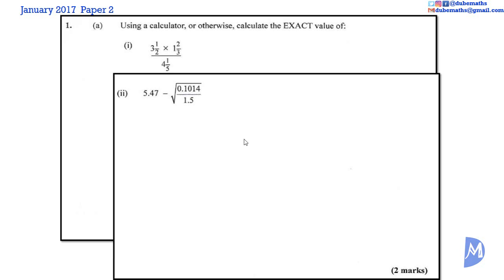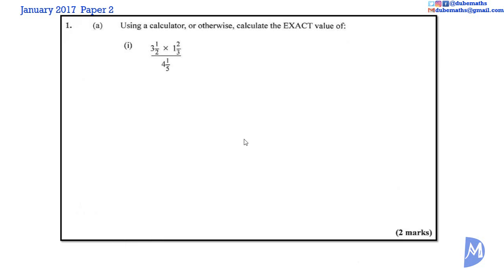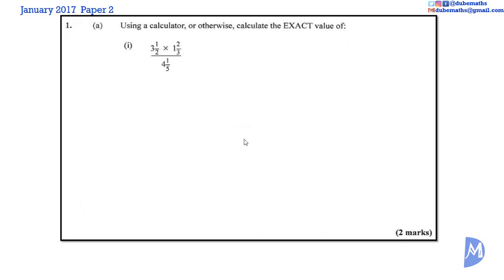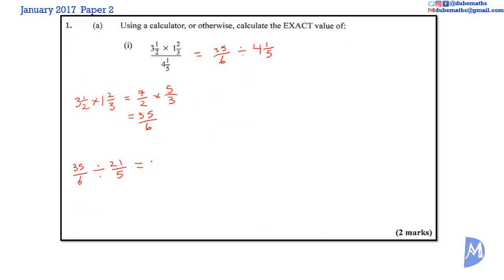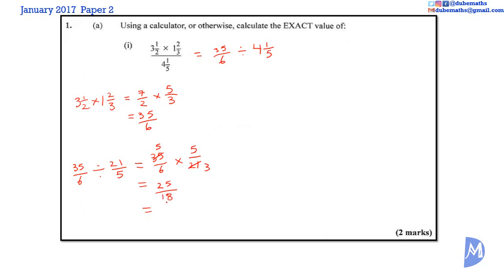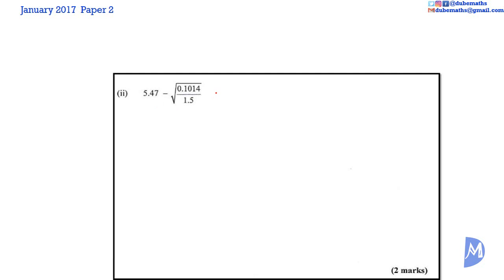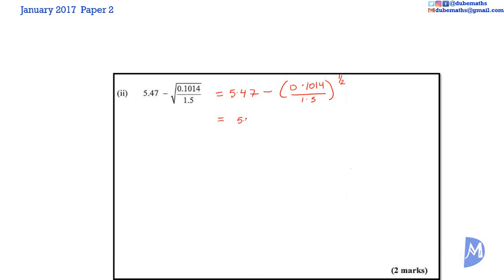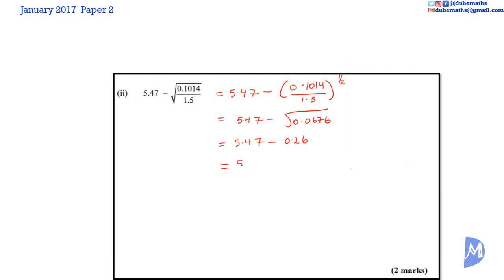Q1a | Computation | January 2017 CXC CSEC Mathematics Paper 2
January 2017 - Paper 2 - Caribbean Examination Council (CXC) Caribbean Secondary Education Certificate (CSEC) Mathematics. Question 1a was based on the topic Computation.

This topic:
1. Addition, multiplication, subtraction and division of whole numbers, fractions and decimals.
2. calculate any fraction or percentage of a given quantity
3. express one quantity as a fraction or percentage of another (Comparing two quantities using fractions and percentages)
4. Convert among fractions, percentages and decimals
5. convert from one set of units to another
6. express a value to a given number of
7. write any rational number in standard form (Scientific notation)
8. Ratios and Proportions
9. Solve problems involving:
a. rates